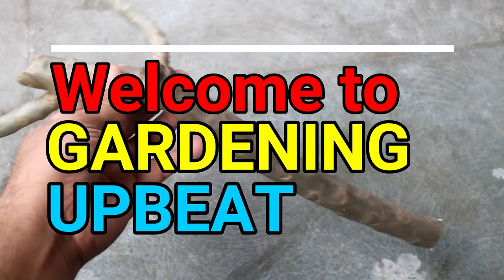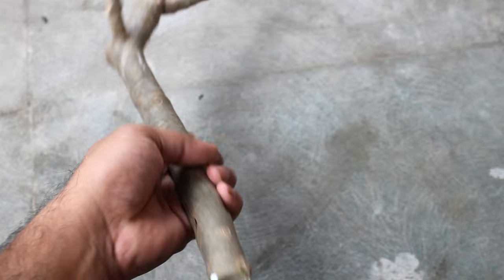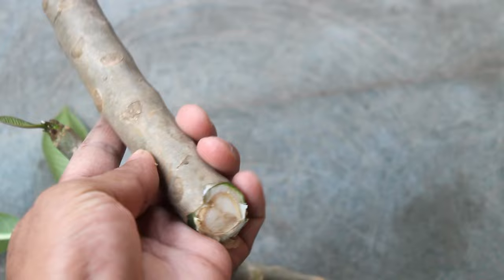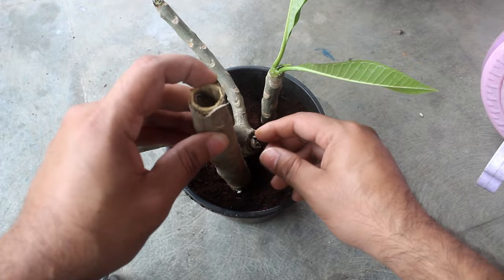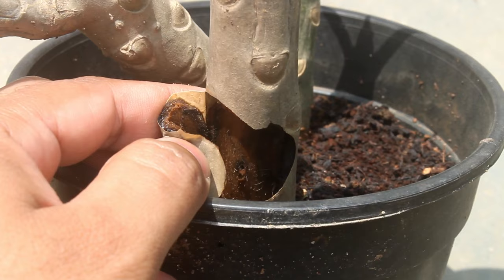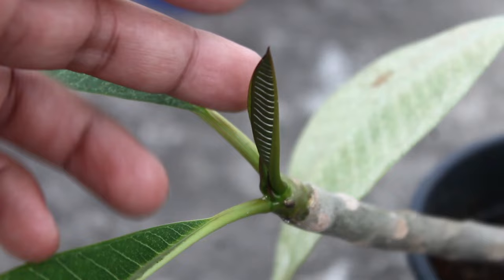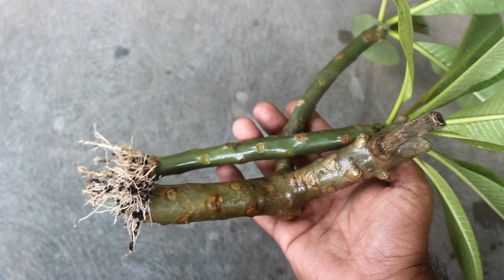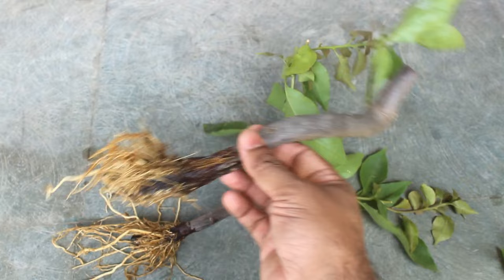SUPER EASY Method To GROW Plumeria (Champa) From Cuttings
How to grow Plumeria from cuttings? Here in this video, I have shown Step-by-Step and easy method to grow Plumeria (Champa) from cutting. You would see the updates of all 50 days in a single video. I hope, you would find the video useful. Thank you very much for watching :-)

Links To Few Products That I Use Myself [Adding the links only for your reference. Please feel free to do your own research before buying them, thank you!
Bascote Fertilizer
Theeta BIO Pesticide
Neem Oil
Exodus Plant Protector, Organic Pesticide
Takat - Bio-Fertilizer
Agromin Gold

Single Super Phosphate [SSP]
Gardening Gloves that I use